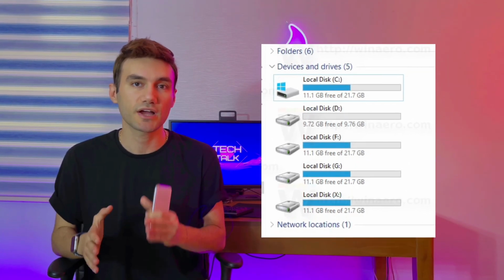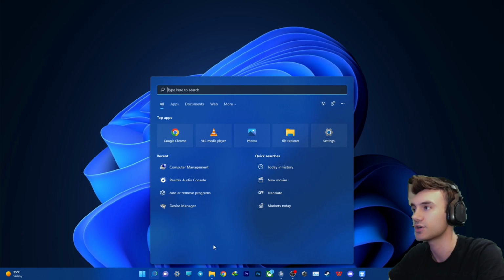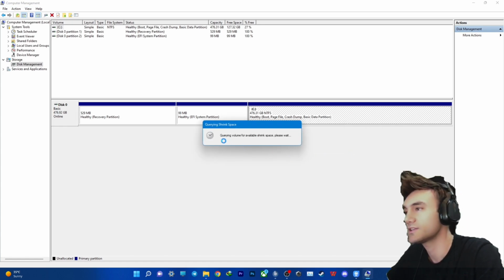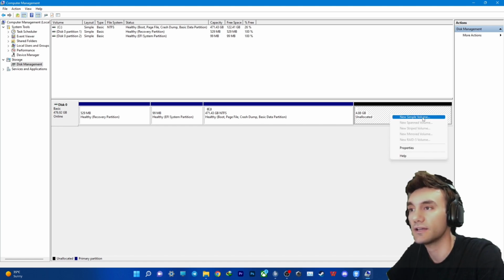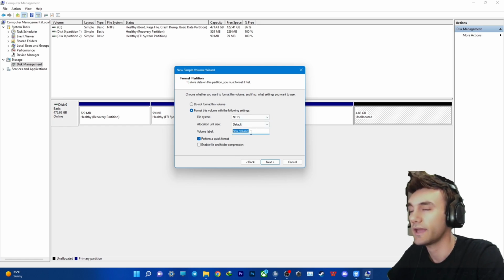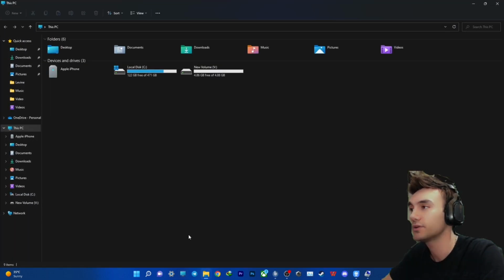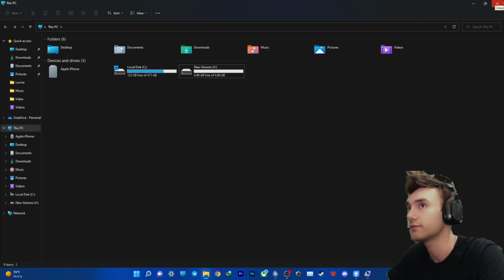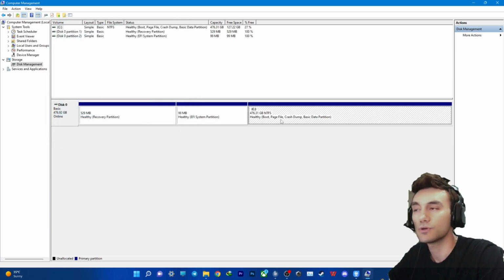Create a NEW Disc Partition a Hard Drive On Windows 11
In this video, I'll teach you how to partition your hard drive using the disc management and computer management section on windows 11 to create new volume hard drive Disc, and partition a disc hard drive to create a new drive!